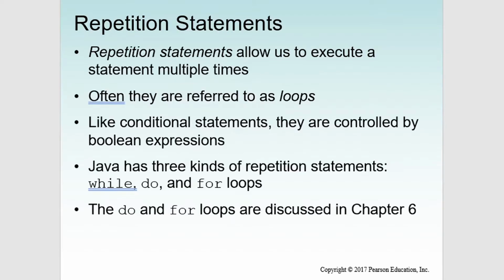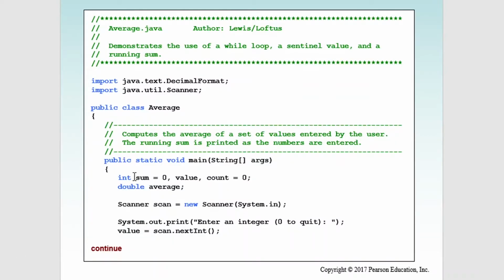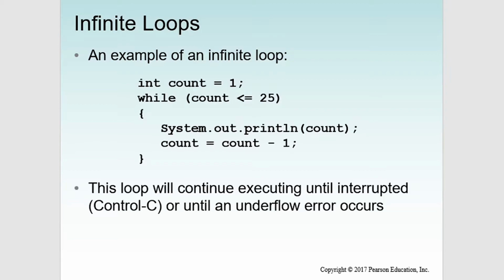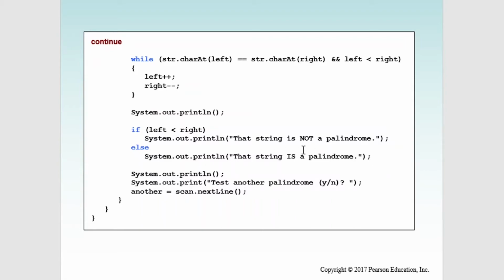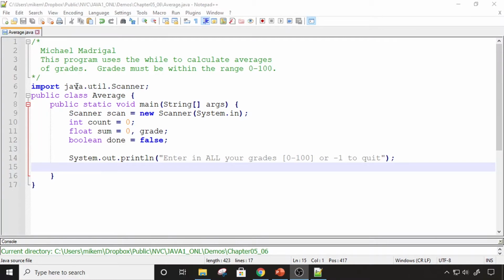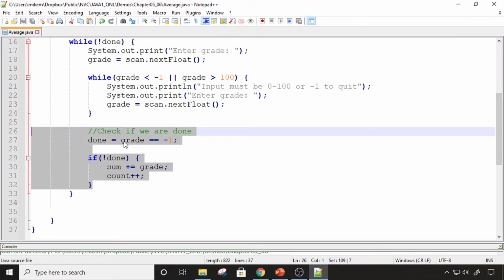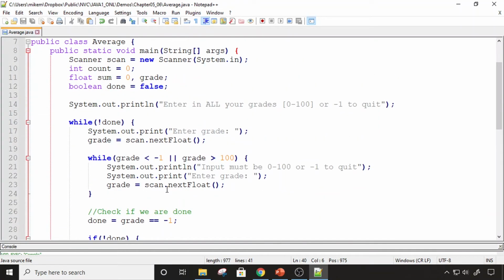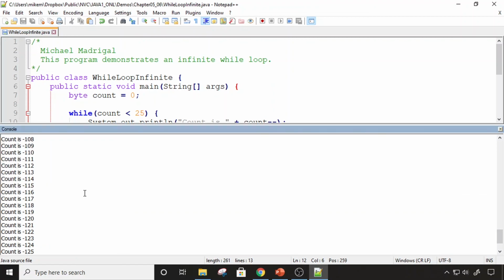Java 1 Online, [5.07] Conditionals and Loops: The While Statement